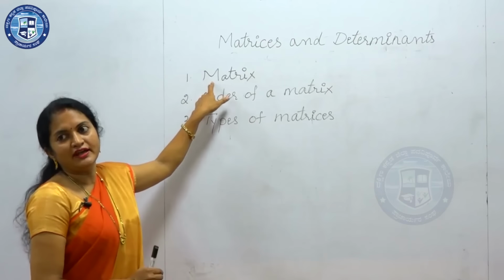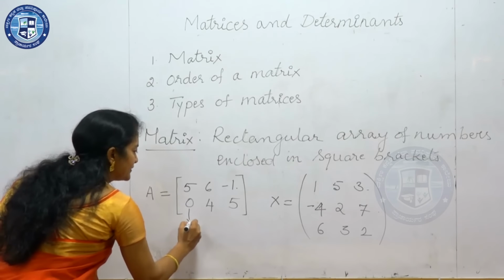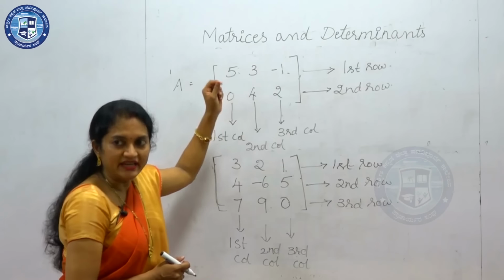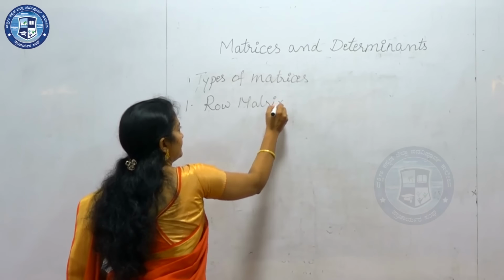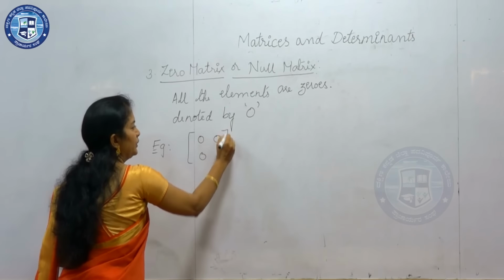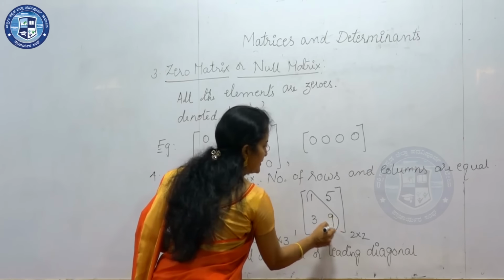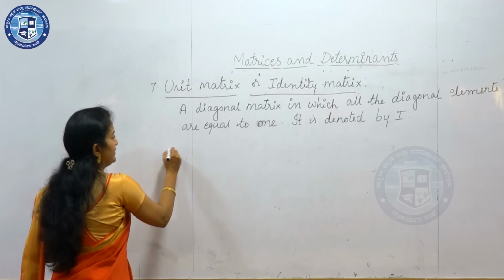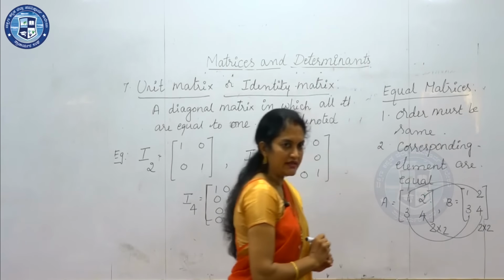Basic Maths - Chapter 1 -Part 1/20 Matrices and Determinants|| by Srilata Komanduri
About Srilata Komanduri

Srilata Komanduri, is working as a Mathematics faculty in Vikas PU College, Mangalore. She has been teaching students well over from 20 years in the field of Mathematics and Basic Mathematics. Her teaching experience include various institutions like Kendriya Vidyalaya, Kudremukh, BGS PU College, Mahesh PU College and Canara PU College, Mangalore.

This video covers following portions of Basic Mathematics of 2nd PUC.

  1. Matrix - 00:00
  2. Order of Matrix - 06:08
  3. Types of Matrices - 08:12